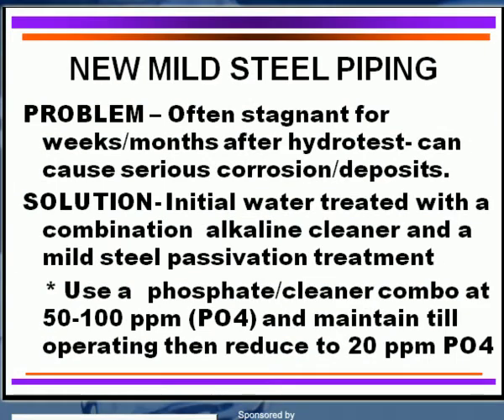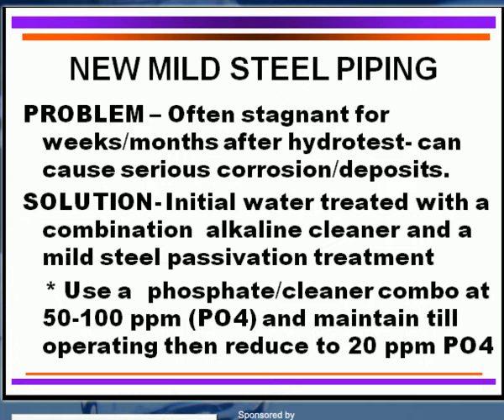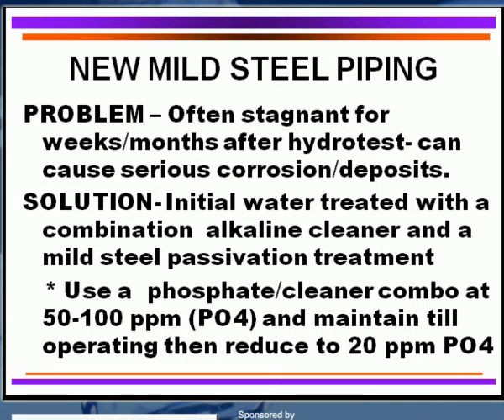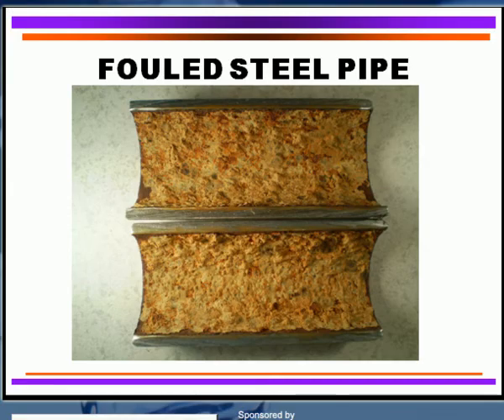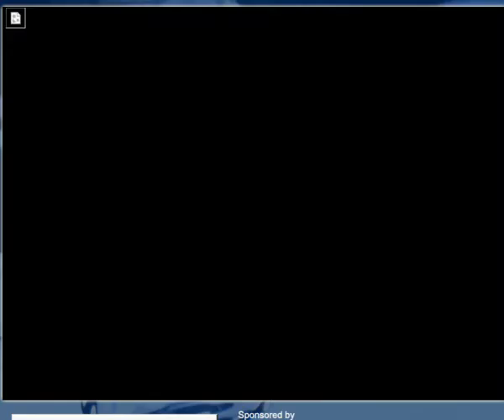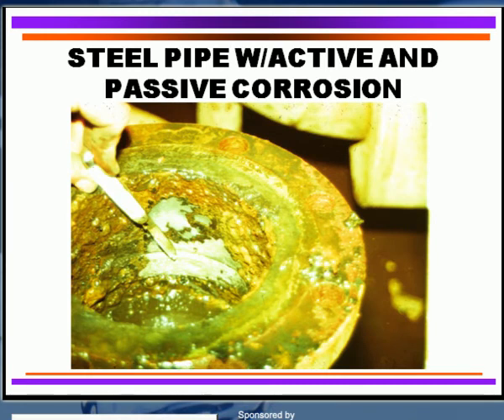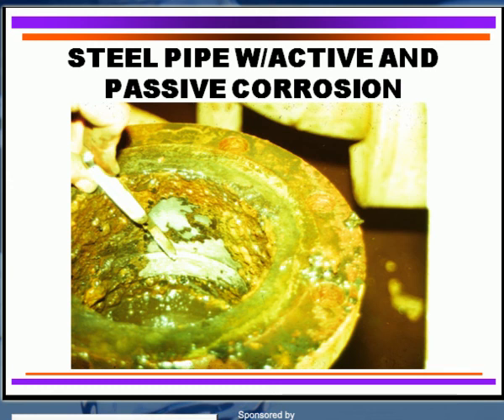Cooling Tower Water Problems & Solutions 11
Cooling Tower
(Where & What)

Materials of Construction
10. New mild steel piping